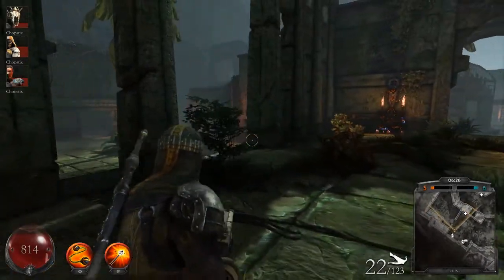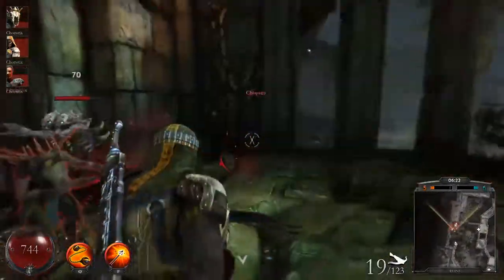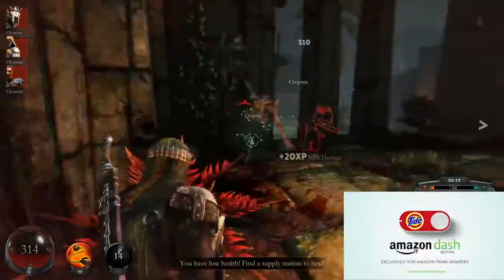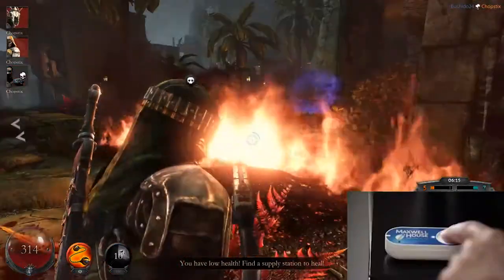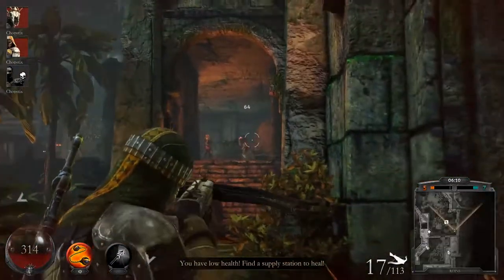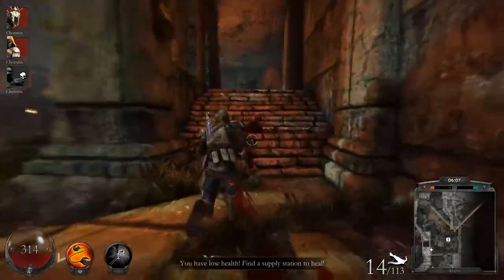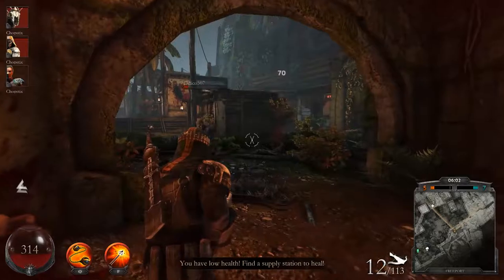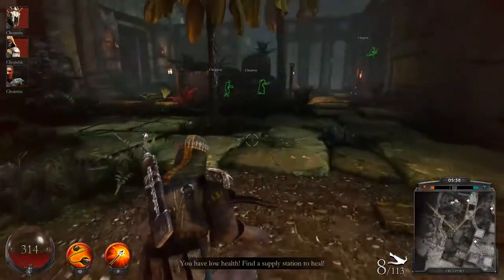Voice of Insanity! - Amazon Dash Buttons, bringing you the future now!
Amazon Prime, dash buttons, new tech, current events, news